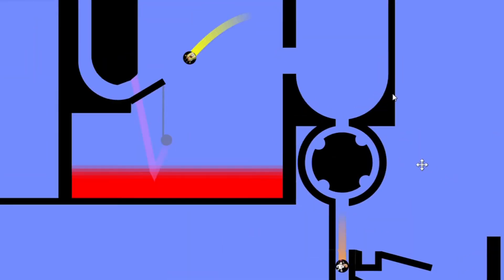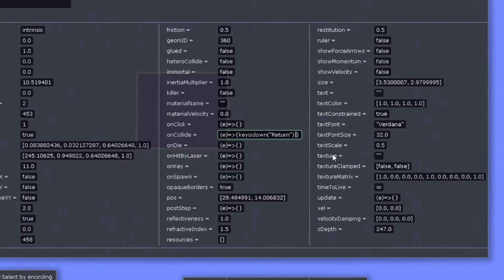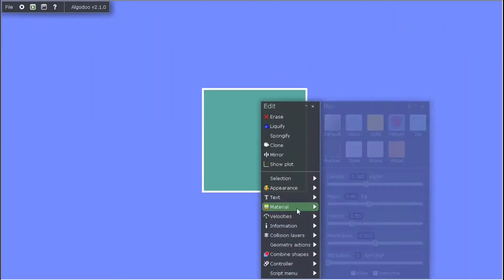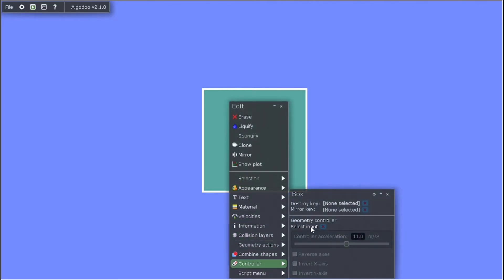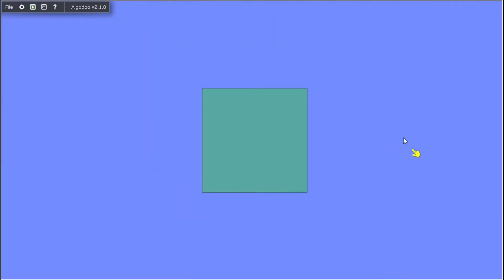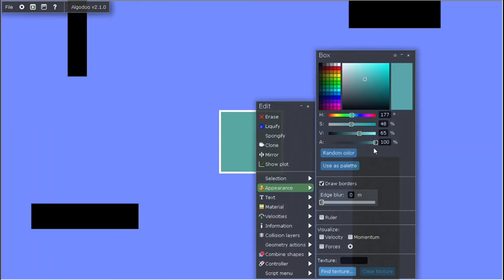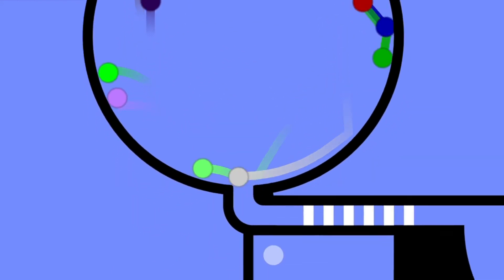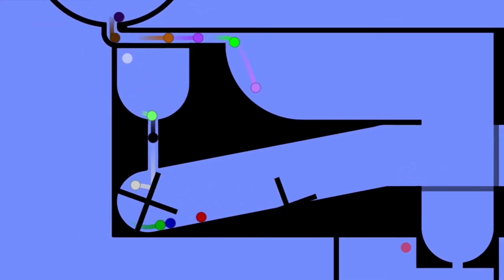How to make a Moveable Camera in Algodoo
In this video I'm going to teach you guys how to make a moveable camera in Algodoo for your marble races. If your still confused with this or if yours doesn't work be sure to talk about it in the comments, me or another person will be able to help you out.

2022 Sebastian's Marbles